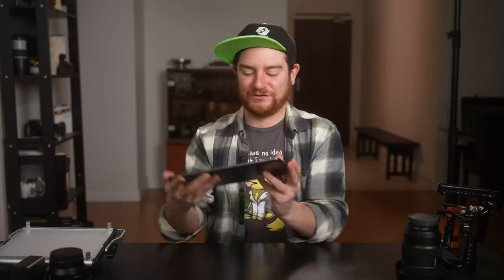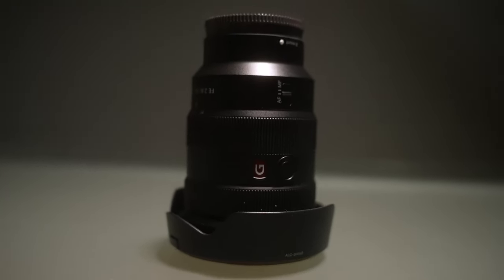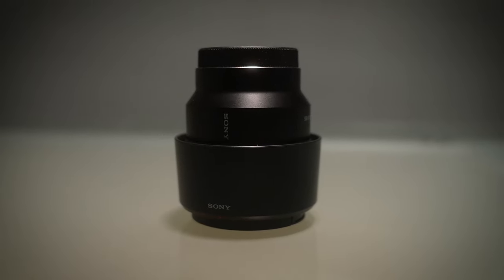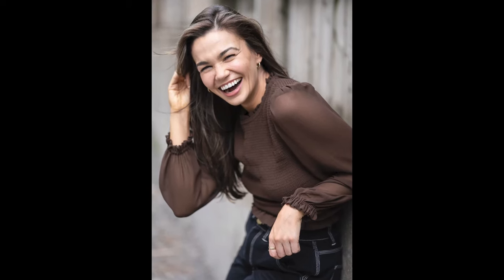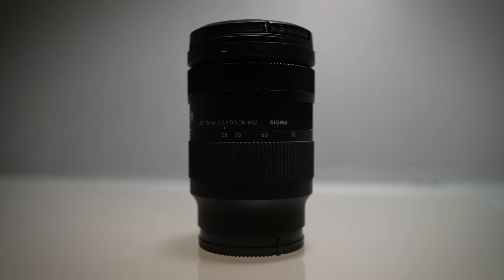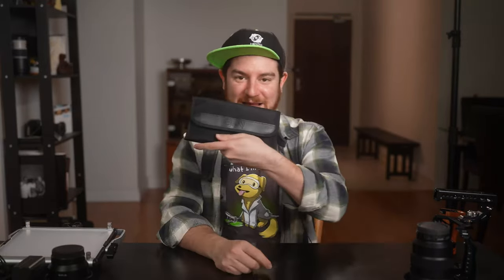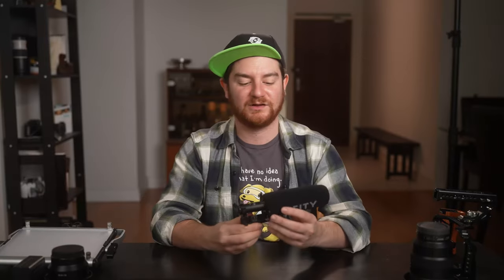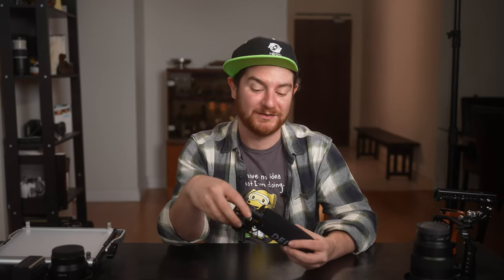YouTube & Filmmaking Equipment Tour | End of 2021 Gear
As 2021 comes to an end, I wanted to give y'all a tour of my YouTube and filmmaking equipment that I've used throughout the past 2 years. From the budget lighting, to the microphones, to the lenses and camera supports, if you have any questions just drop em in the comments!

Camera Equipment:
Sony a7S iii
Sony G Master 16-35mm 2.8 Lens
Sony 85mm 1.8 Lens
Sigma 28-70mm 2.8 Lens

Accessories:
Smallrig Cage (without top handle)
DJI Ronin RS 2

Sound Equipment:
Sennheiser XSW-D Lav Mic
Deity D3 Pro
Rode Go 2

Lighting Equipment:
Neewer 660 RGB
Nanlite 30c PavoTube
Godox VL-150 Light

0:00 Intro
0:57 A7s iii
1:50 16-35mm 2.8 GM Lens
2:45 85mm 1.8 Lens
3:22 28-70mm 2.8 Sigma Lens
4:20 Smallrig Cage
5:34 DJI Ronin RS 2 Gimbal
6:54 ND + Pro Mist Filters
7:27 Sennheiser XSW-D Lav Mic
8:30 Deity D3 Pro
9:09 Rode Go 2
10:59 Neewer 660 RGB
12:35 Nanlite 30c PavoTube
14:14 Conclusion

I stream once a week, come say hi!